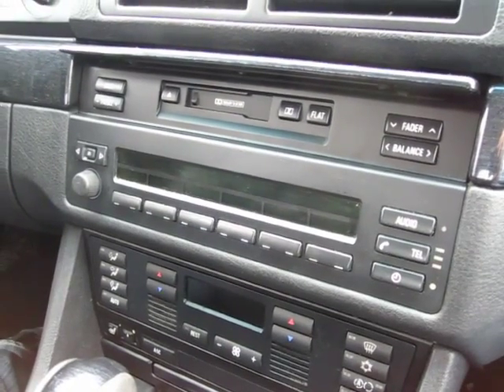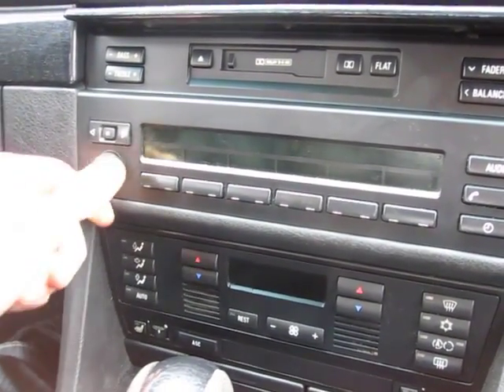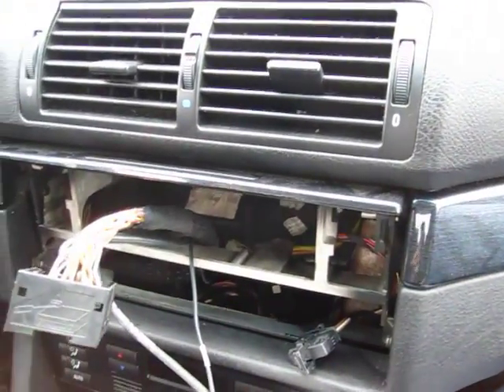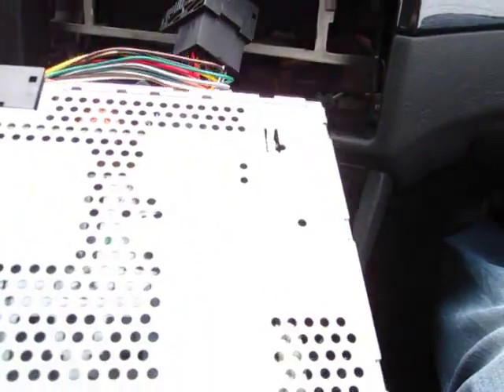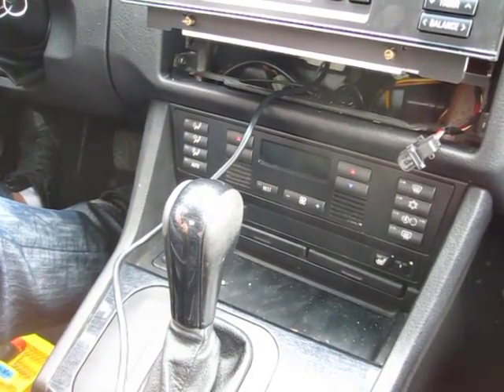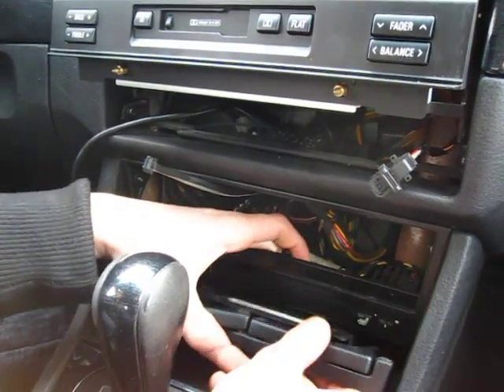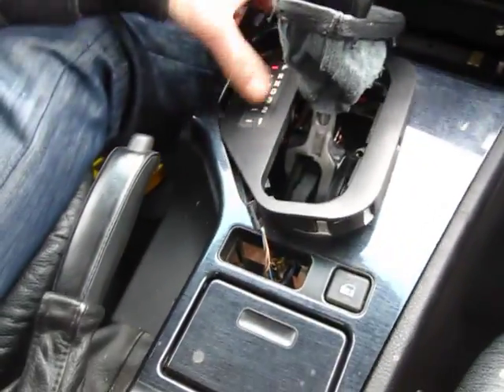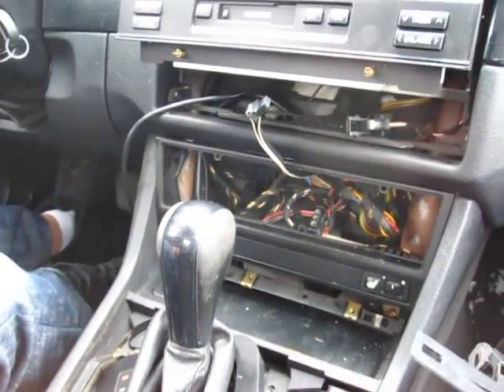GTA Car Kits - BMW 5 Series (E39) 1997-2003 install of iPhone, Ipod, AUX and MP3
- installation instruction for iPhone, iPod, AUX, mp3 adapter into factory stereo of BMW 5-series (E39) 1997, 1998, 1999, 2000 and 2001,2002 and 2003 model years. After installing the car kit you would be able to listen to your music player or iPhone with crystal clear sound through your factory stereo speakers and control your music through controls on the factory radio and steering wheel.